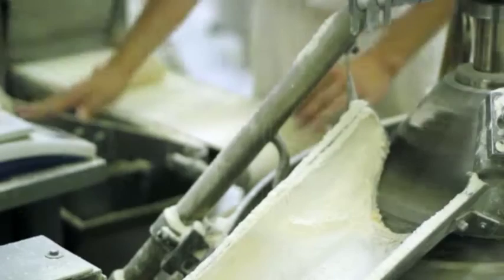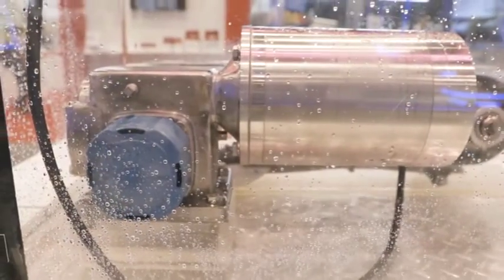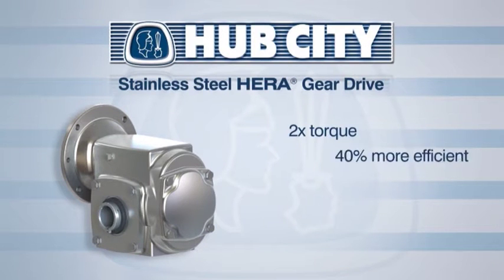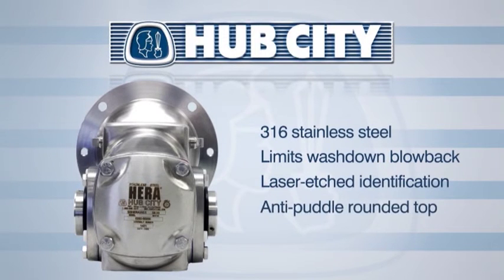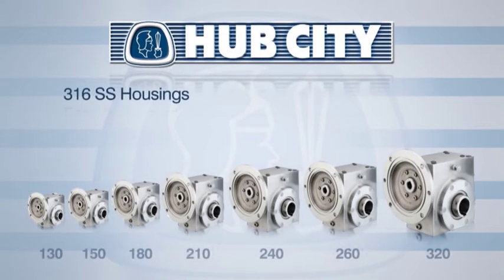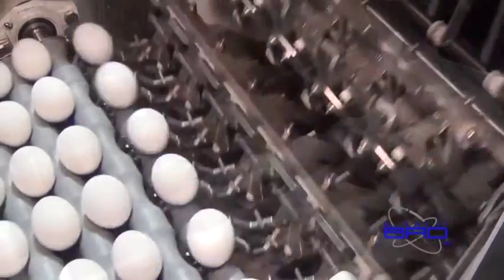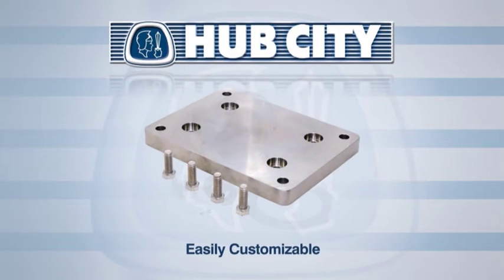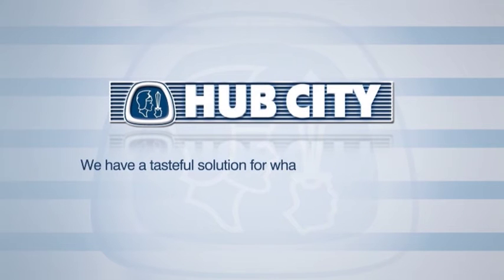Hub City HERA (High Efficiency Right Angle) Stainless Steel Drives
HERA gear drives are ideal for high-pressure washdown applications, are IP69K and BISSC certified, and HACCP compatible.

MCV19108E